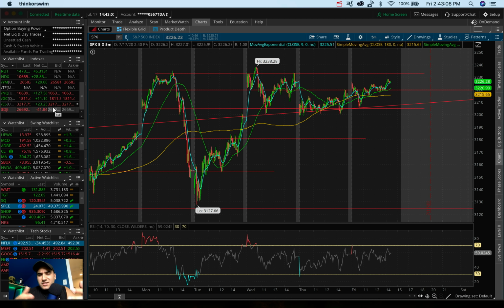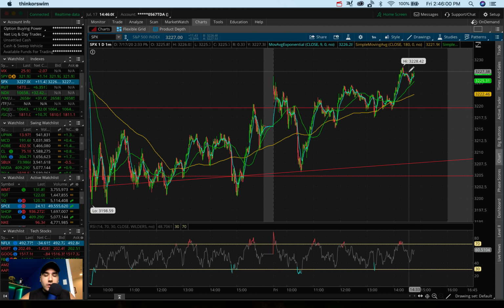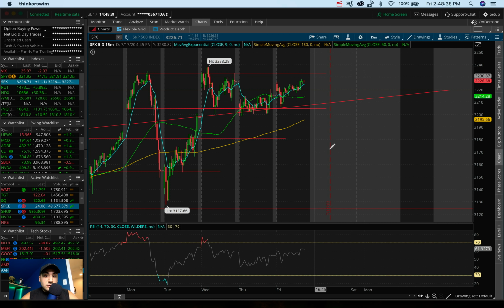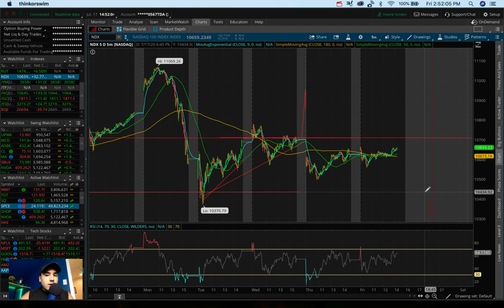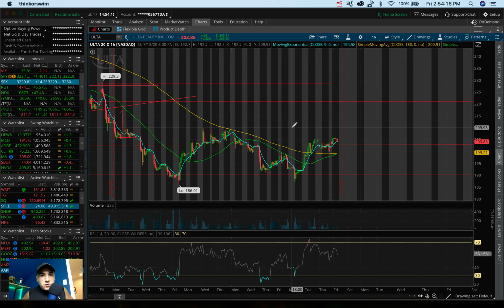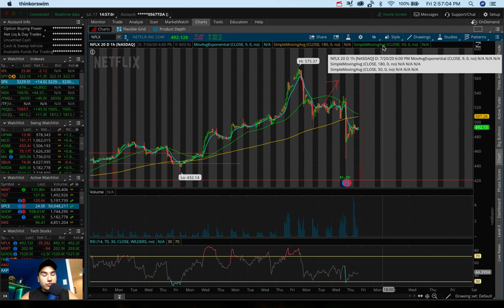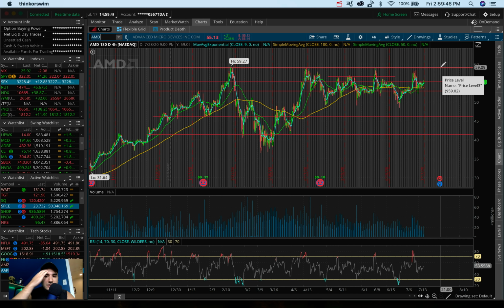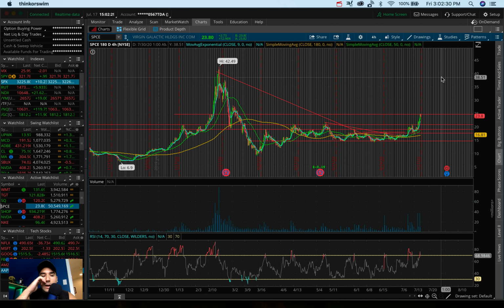STOCK MARKET is Struggling HERE.. | Top Stocks to Buy NOW!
Get 2 Free Stocks on WeBull (Valued up to $1400) with $100 deposit

Twitter ➤➤➤ @StasSerfes